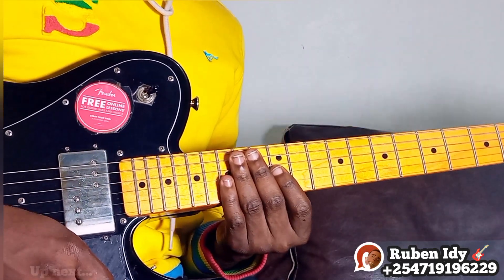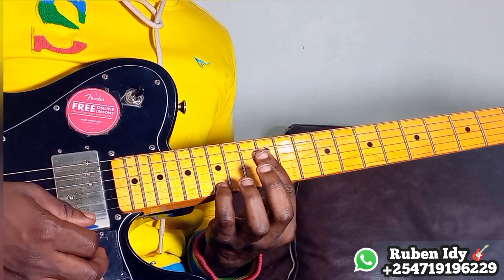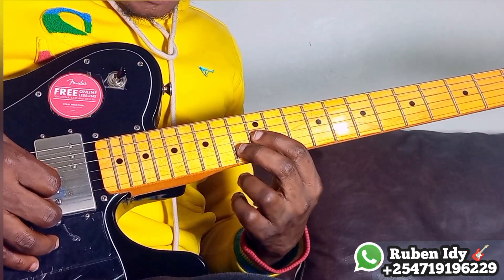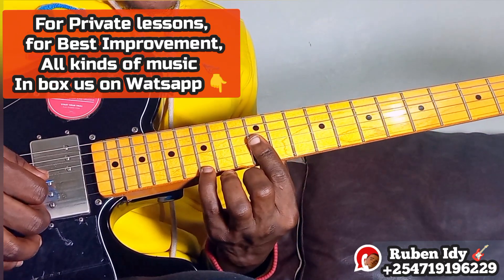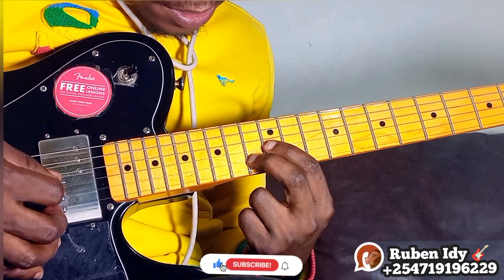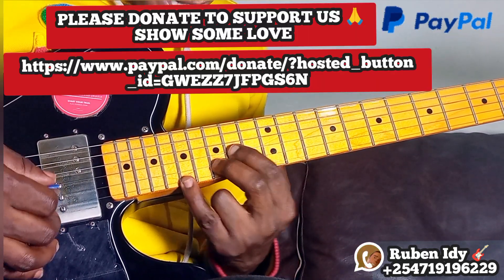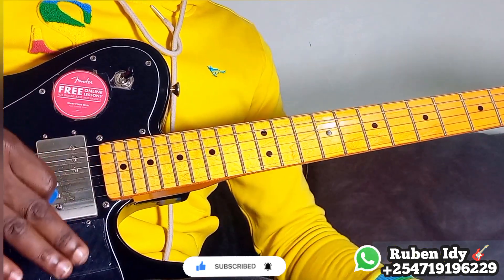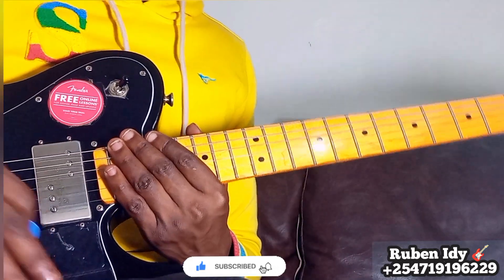Sweet Congolese Seben Melody of the day 1545 _ Don't miss it _ Guitar Tutorial Lesson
Sweet Seben Melody 1545 _ Don't miss it _ Guitar Tutorial Lesson